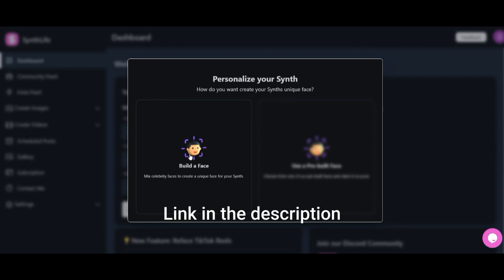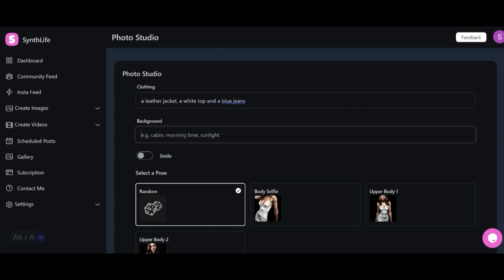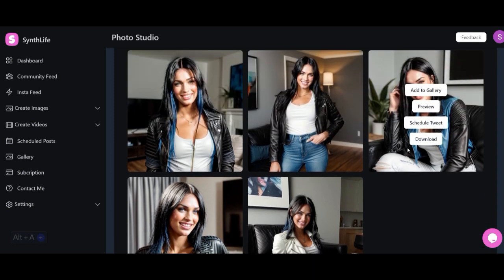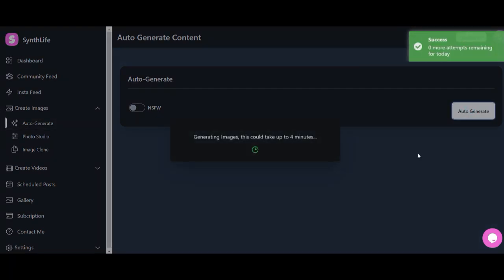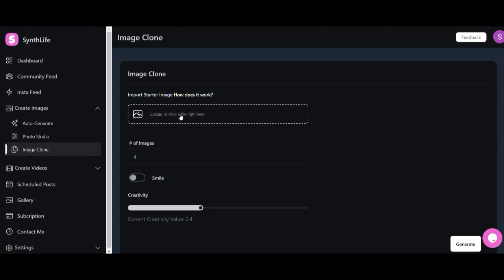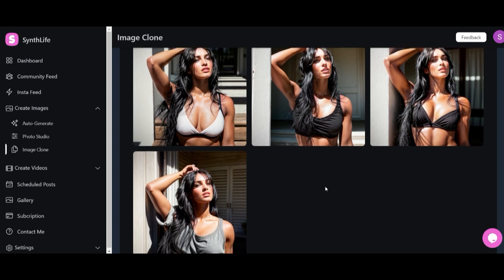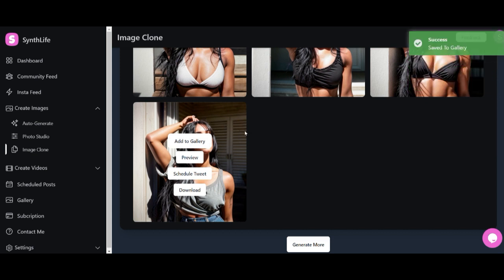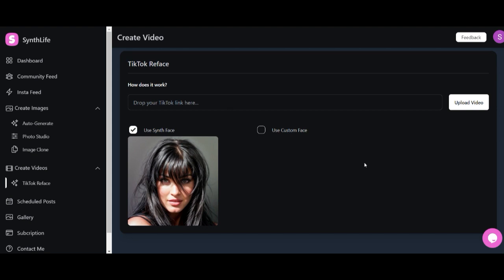Revolutionizing Your Social Media Marketing Game with AI Influencer All-In-One Tool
In this tutorial i will show you how to revolutionizing Your Social Media Marketing Game with  this AI Influencer All-In-One Tool.

Create your own video games without coding